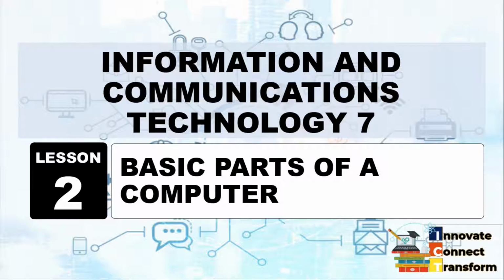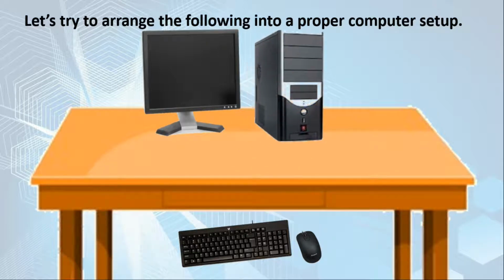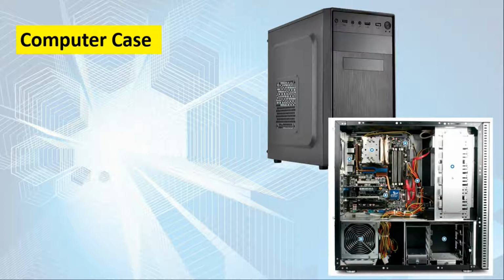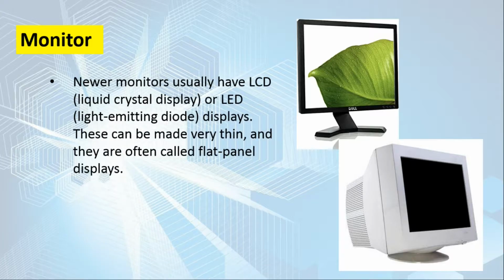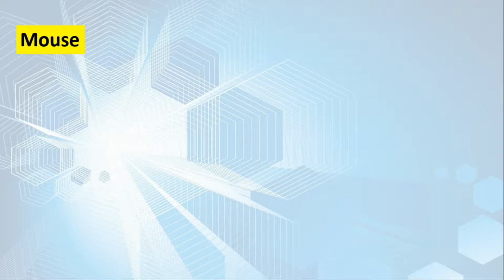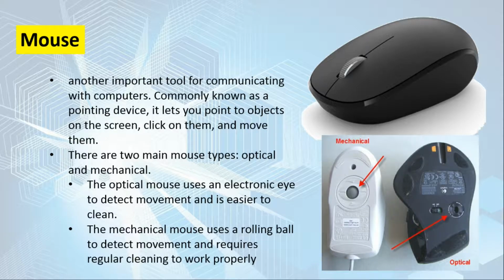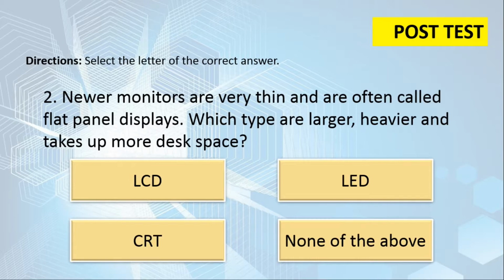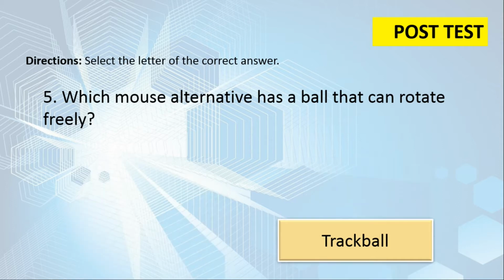ICT 7 LESSON 2 Basic Parts of a Computer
Information and Communications Technology 7 Special Science Curriculum

Hi there! This Youtube Channel aims to provide you quality educational videos that will tackle across all areas of Technology and Livelihood Education and other learning areas in the future. Happy learning!